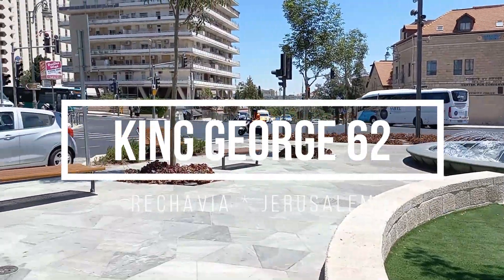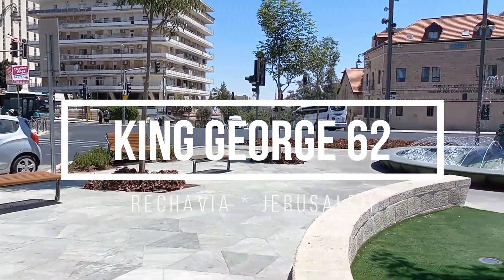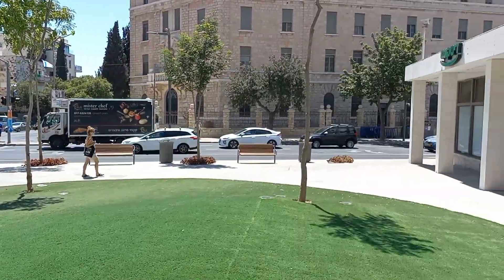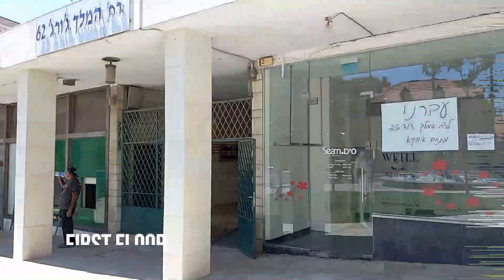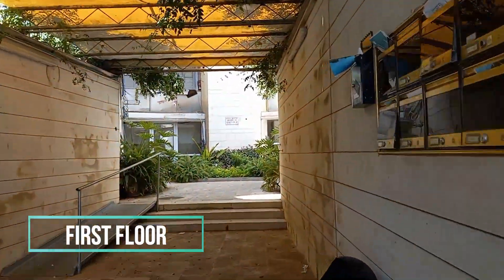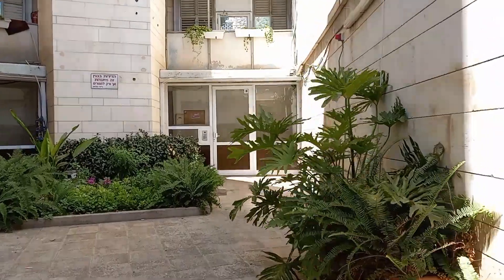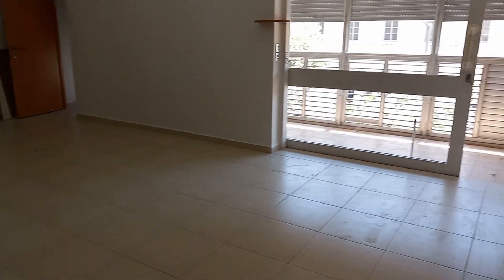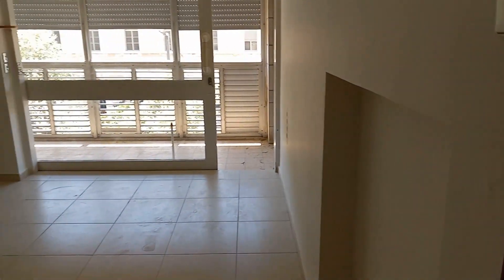king george 62 - first floor with elevator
Rechavia
First Floor
100 square meters
Elevator
1 living room
2 bedrooms
2 toilets
balcony
service area
elevator
8000 shekels monthly asking
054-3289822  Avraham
Eitan D 24238756 / 22209195

Music Ketsa - Soul Zone